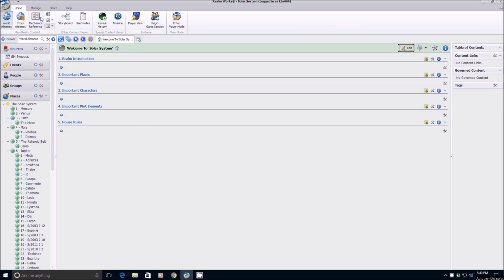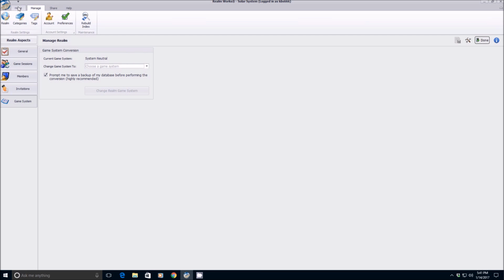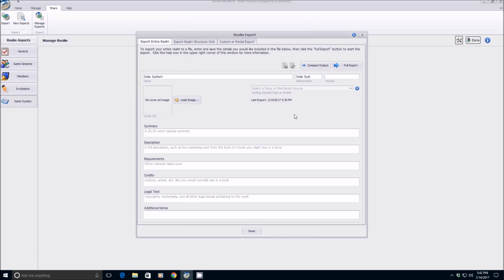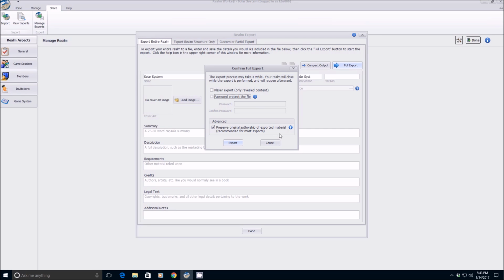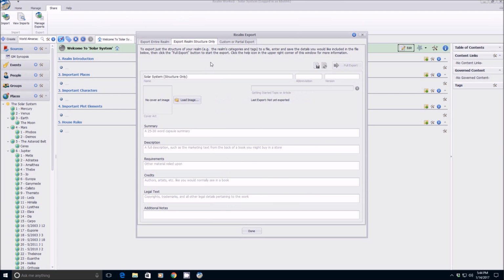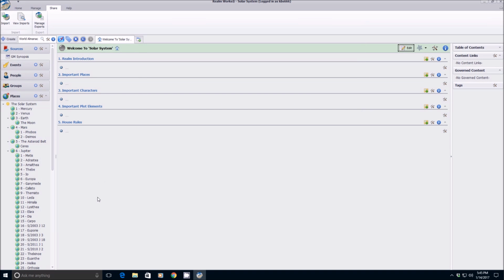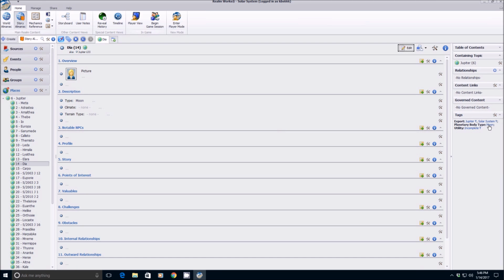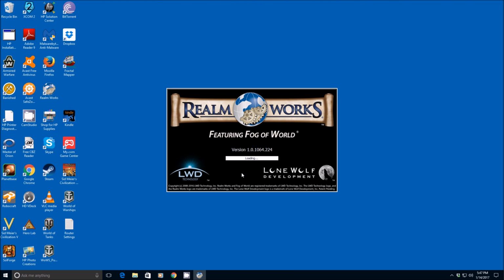Realm Works Sharing, Exporting Content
A brief introduction to Realm Works new export feature